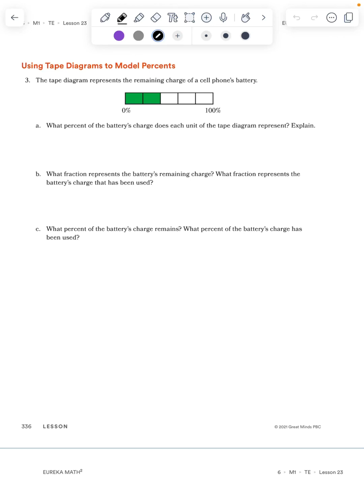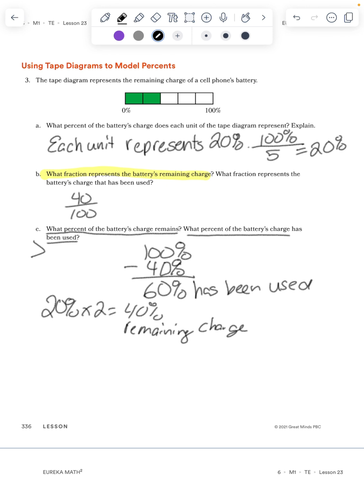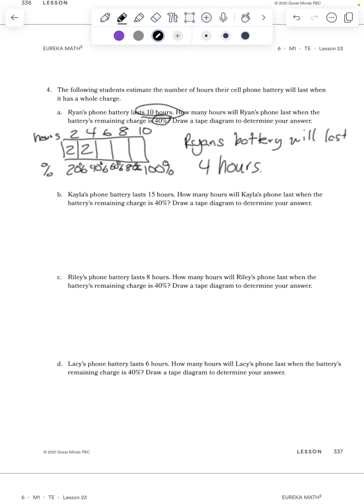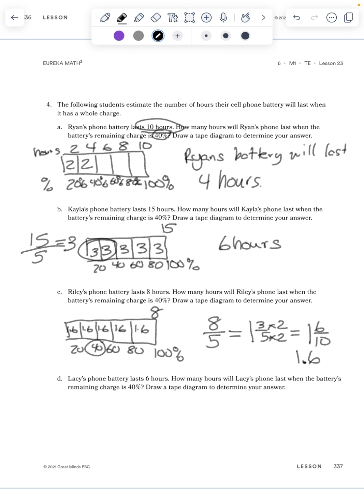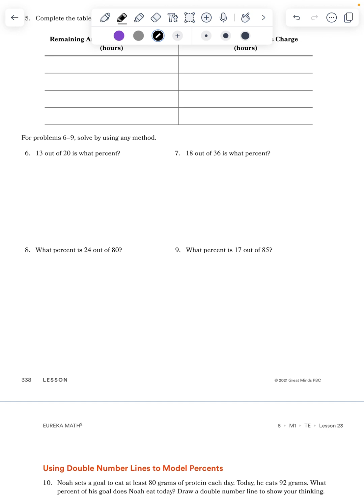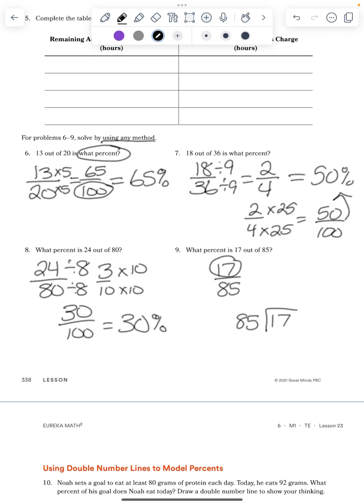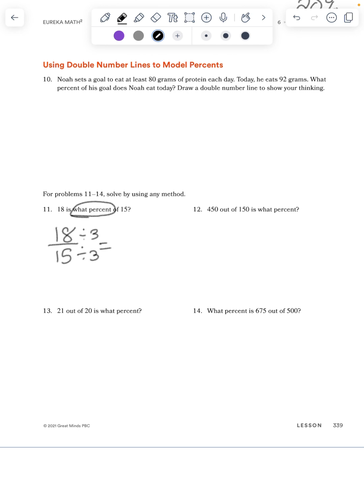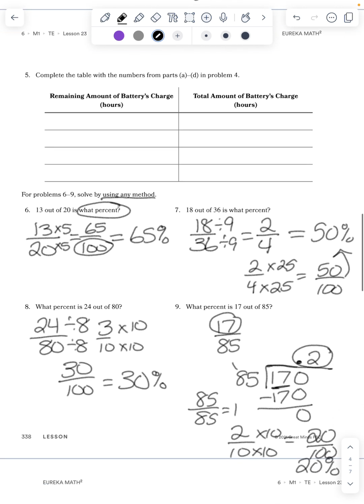Mod 1 Topic E Lesson 23